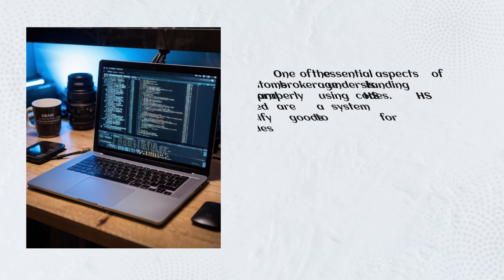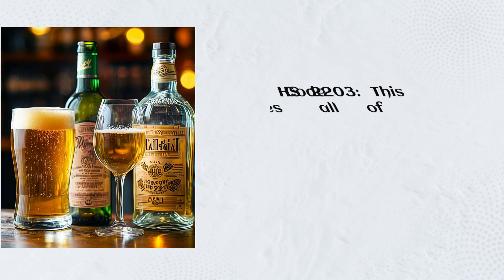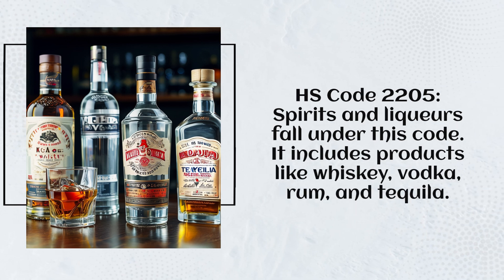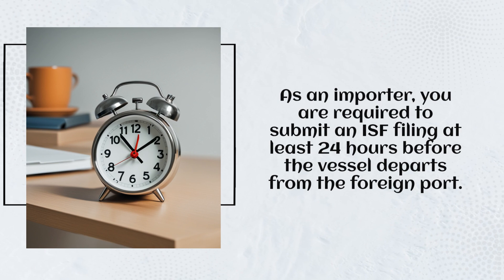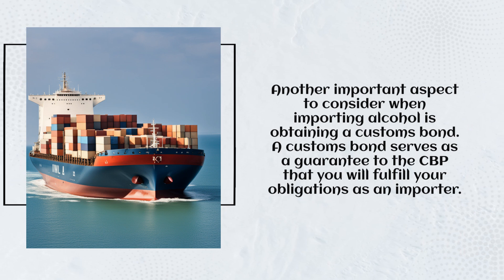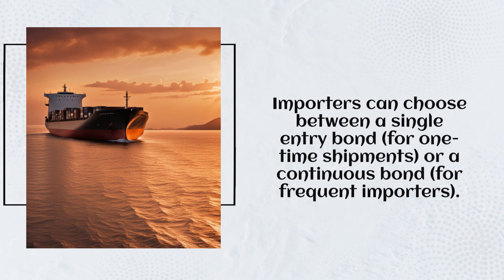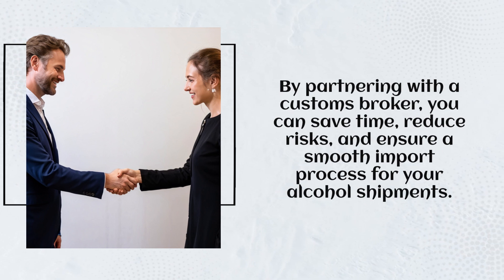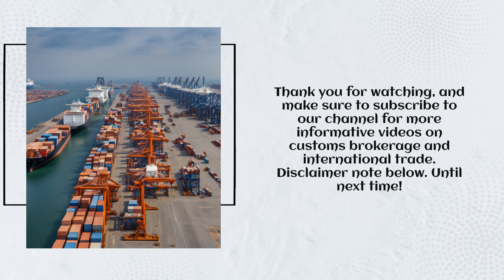Understanding The Harmonized System (HS) Codes For Alcohol Imports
This response provides a deep dive into the concept of understanding Harmonized System (HS) codes for alcohol imports in the customs brokerage industry. It emphasizes the importance of HS codes in classifying and regulating alcohol products. The response then delves into the basics of HS codes for alcohol imports, highlighting key codes for different types of alcoholic beverages. It also addresses the Importer Security Filing (ISF) requirements for alcohol imports, including the necessary information to include in the filing. The response further discusses the significance of obtaining a customs bond for alcohol imports, explaining when it is required and the purpose it serves. Lastly, the response stresses the benefits of working with a specialized customs broker to navigate the complexities of alcohol imports and ensure compliance with all regulations.

00:30 - Importance of HS Codes
1:03 - Basics of HS Codes for Alcohol Imports
2:09 - ISF Requirements for Alcohol Imports
3:06 - Customs Bond for Alcohol Imports
3:53 - Working with a Customs Broker